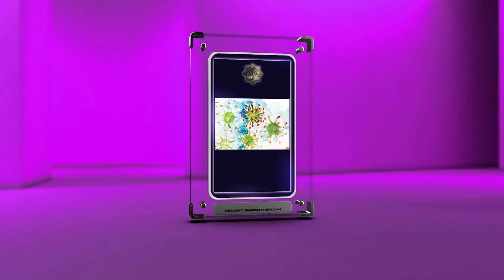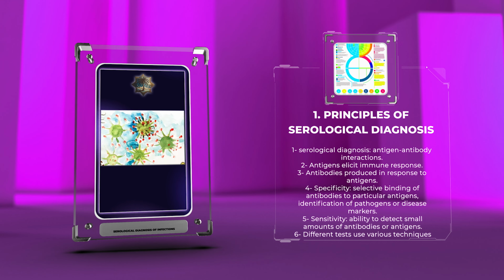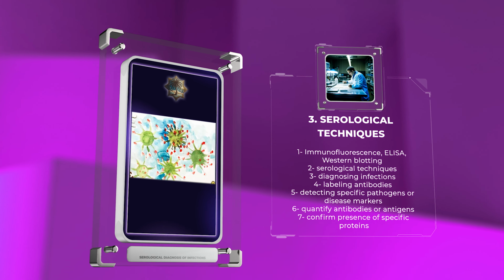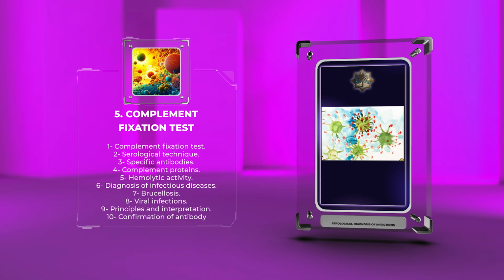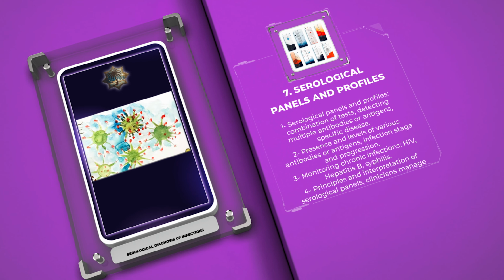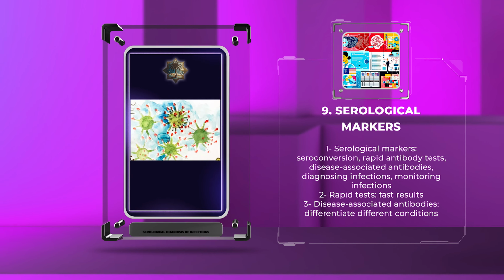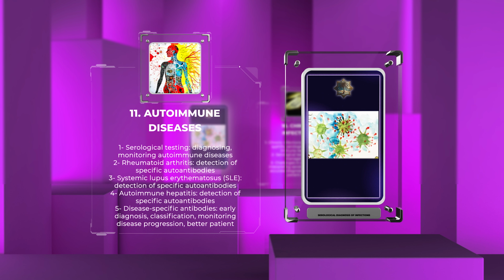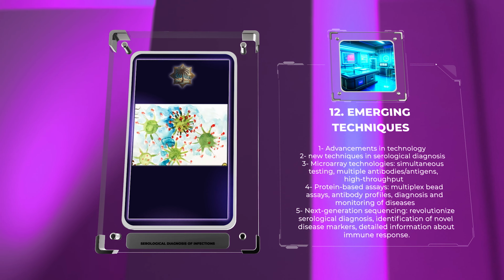Serological Diagnosis of Infections